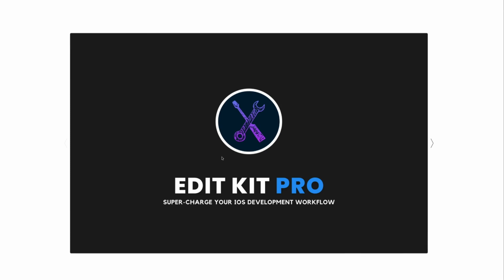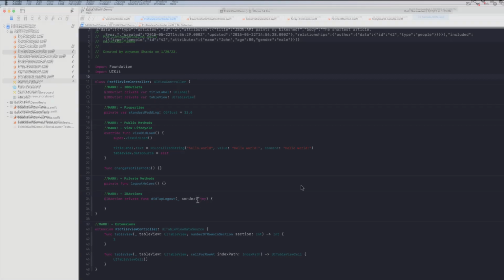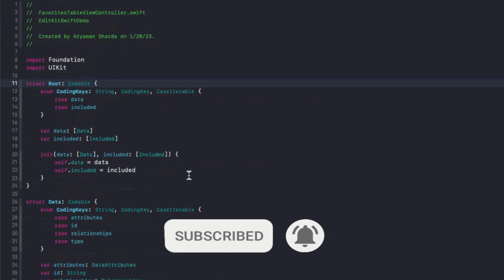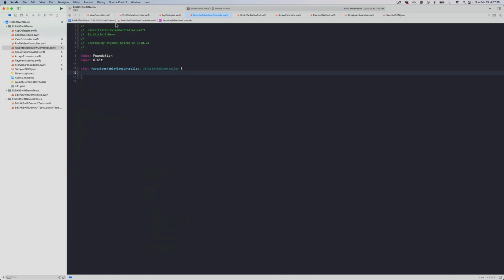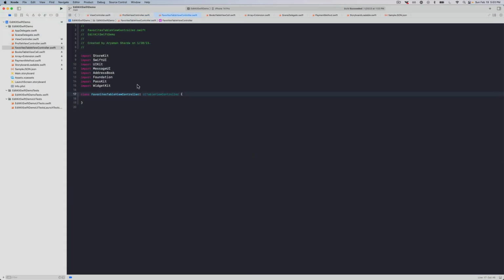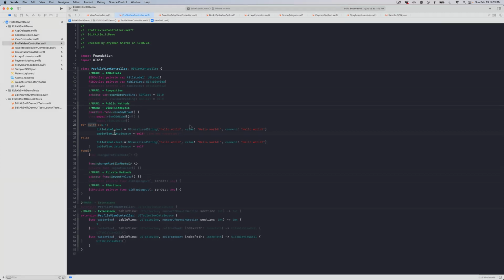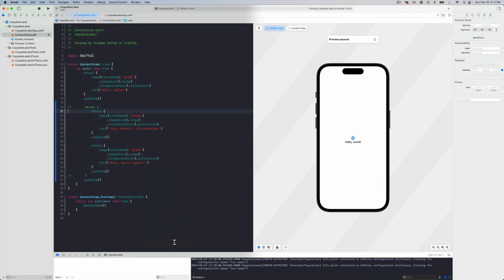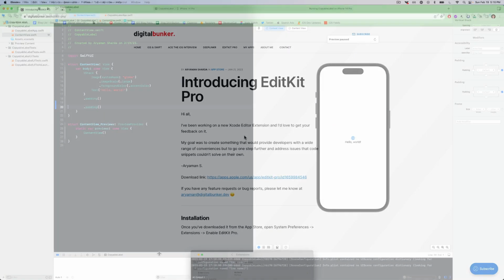EditKit Pro - Supercharge Your Xcode Workflow [Xcode Editor Extension]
Elevate your iOS Development game with EditKit Pro - the ultimate Xcode Editor Extension packed with convenient utilities for a more efficient and productive workflow.

Introducing EditKit Pro, the ultimate Xcode Editor Extension for iOS developers.

Say goodbye to repetitive manual tasks and hello to a more efficient and productive workflow. With a wide range of convenient utilities and features, you can streamline your development process and focus on what really matters - creating amazing apps.

EditKit Pro provides a suite of tools to help you write better, cleaner, and more efficient code. Whether you need to quickly format your code, create Codable models, generate mock data, or move around in SwiftUI more efficiently, EditKit Pro has you covered.

It's the essential Xcode companion for every iOS developer.

With its user-friendly interface, you'll be able to quickly and easily access the tools you need, right from within Xcode. Whether you're a seasoned iOS developer or just starting out, EditKit Pro will help you save time and effort, allowing you to focus on your core development tasks.

So why wait? Download EditKit Pro today and start streamlining your iOS development process!